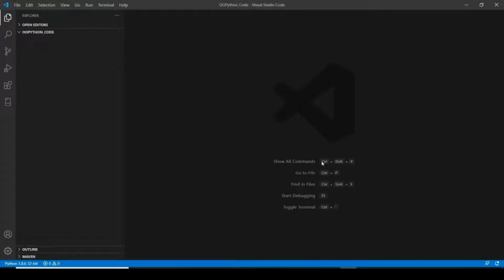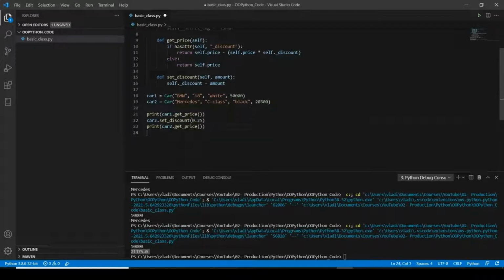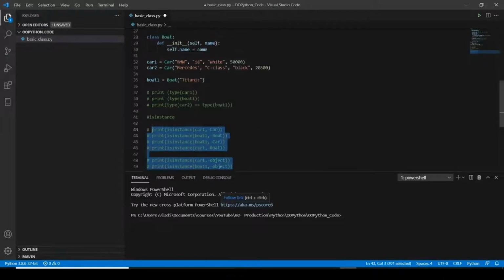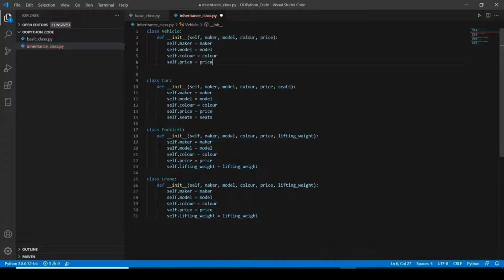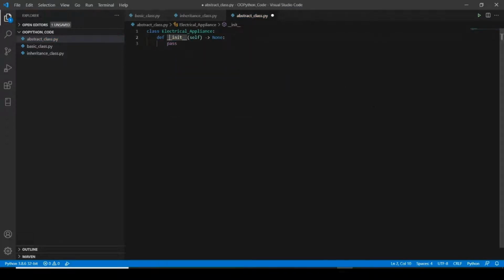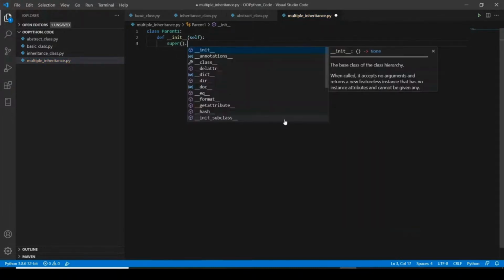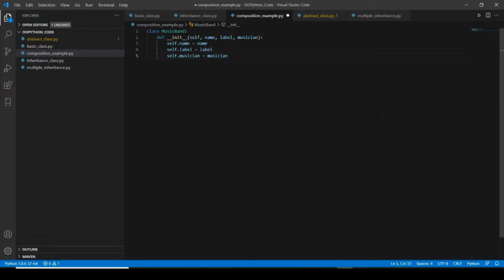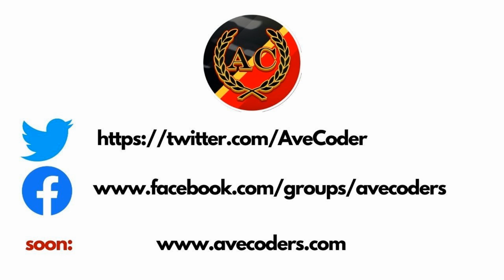Object Oriented Programming with Python (OOP) - Full Course for Beginners in 1 hour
Ave Coders!
Welcome to this wonderful course on how the Object Oriented Programming paradigm works in Python.
You will make yourself familiar with linear inheritance, multiple inheritance, encapsulation, polymorphism, abstract classes and methods, interfaces and composition.
All that in just an hour!

Crypto:
BTH: 1BmLvUFiJaVpCAwhzW3ZwKzMGWoQRfxsn4
ETH: 0x6f1A488c9b12E782AEF74634a40A79b1631237aB